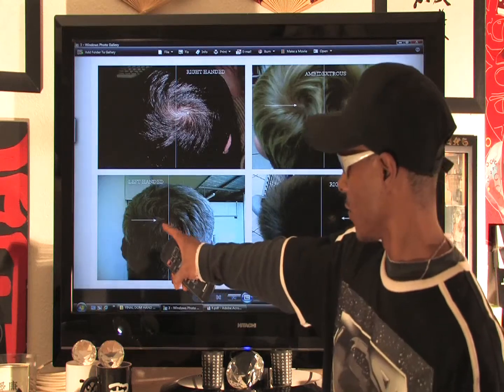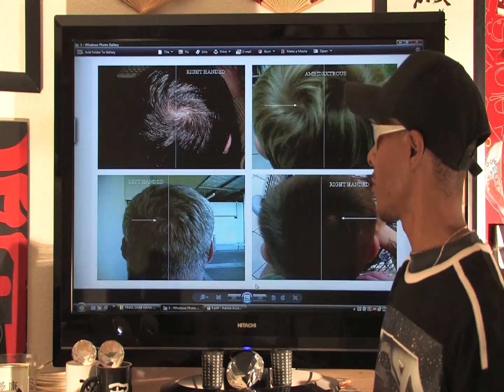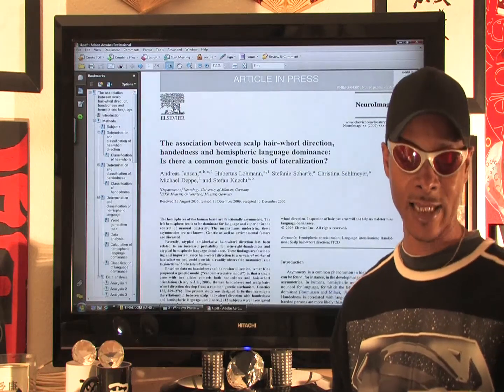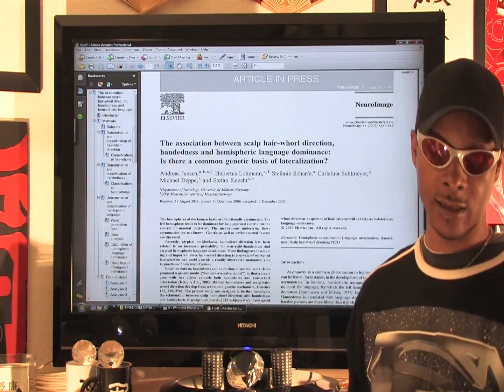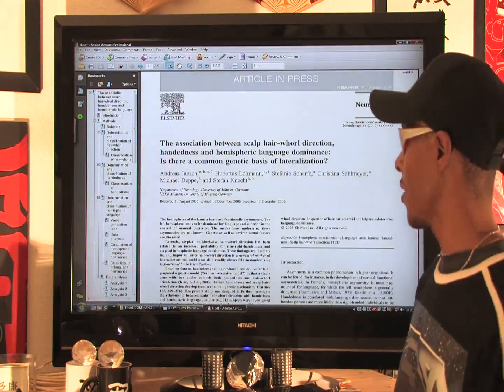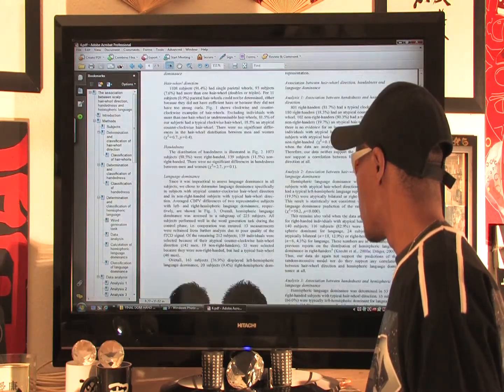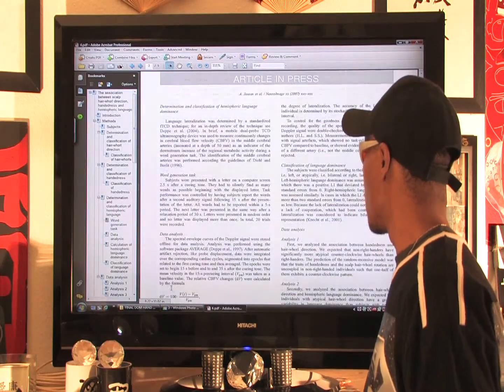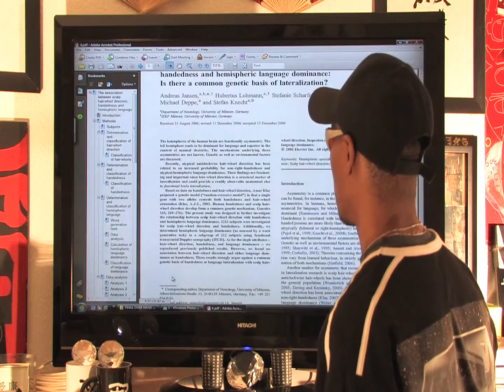The Most Important Video part 1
The Dominate Hand Theory